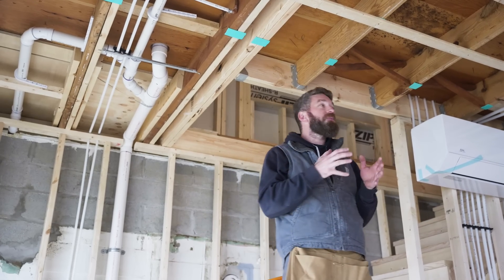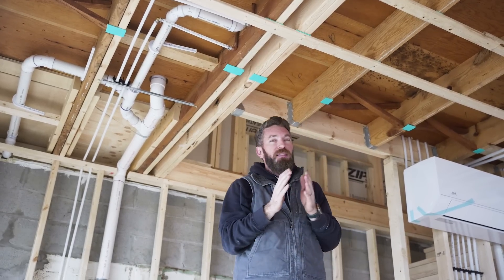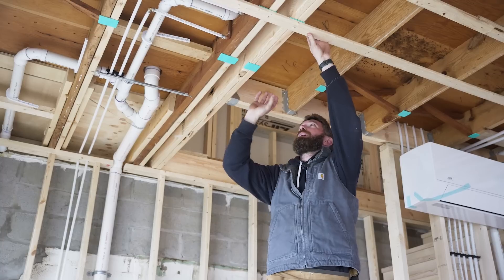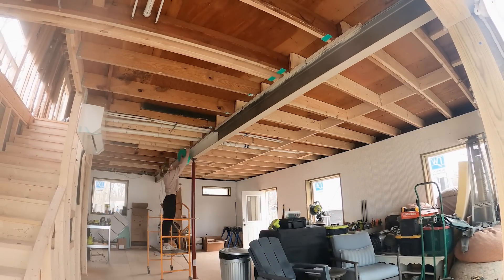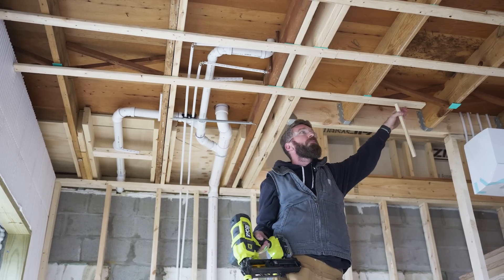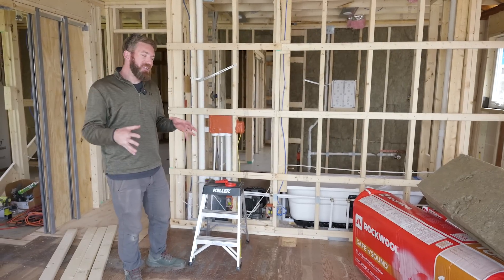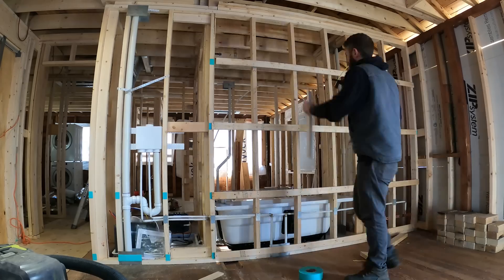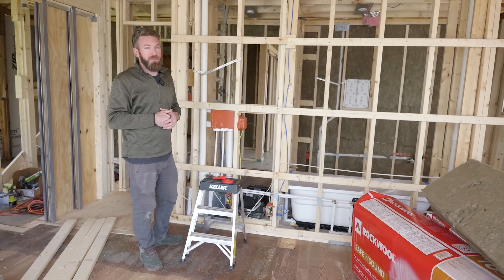We Soundproofed Between the Floors and Walls (Will this work?)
Sound control is often overlooked during construction. Yet it is a small investment to help minimize sound transfer in walls and through floors. While there are many different ways to dampen the sound, in this video we go over the steps that we took to help do so in this house.

Green Glue Joist Tape
1x3x8 Wood Furring Strips
Safe'n'Sound Sound Proof Insulation for walls
R-19 Fiberglass Batts in between floor joists

Other Options
Resilient Channels
Sound Isolation Clips

BE SOCIAL